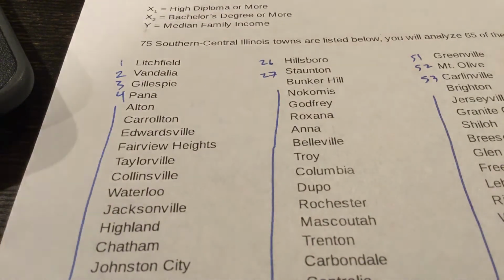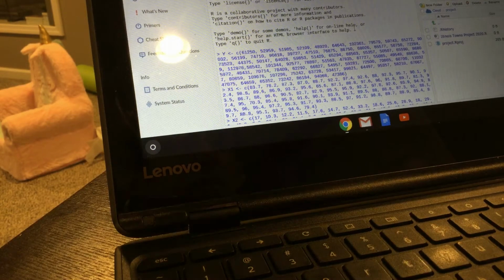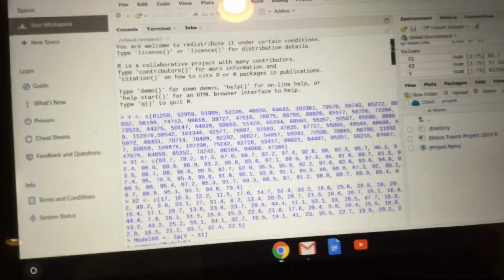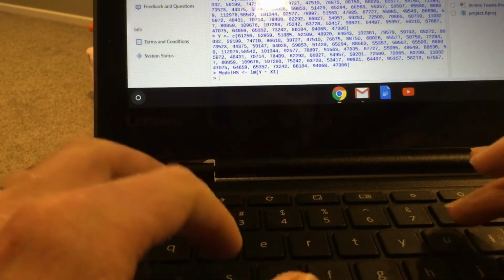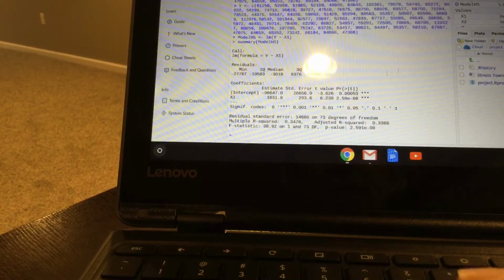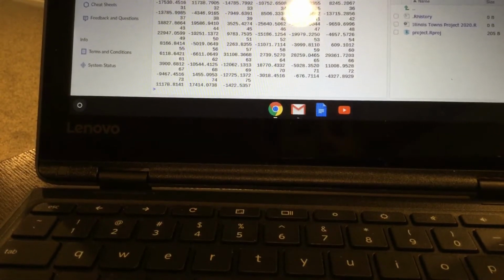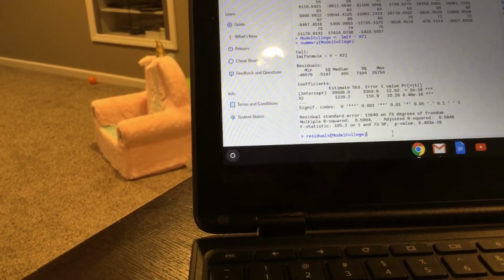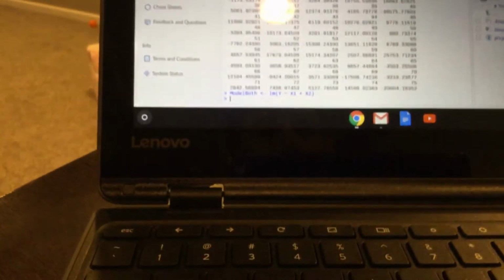STATS Illinois Towns Project Example Video #1 Spring 2020